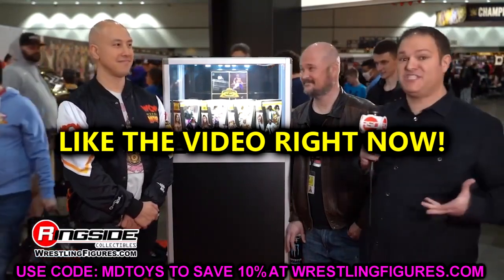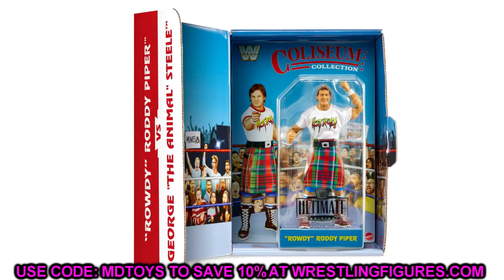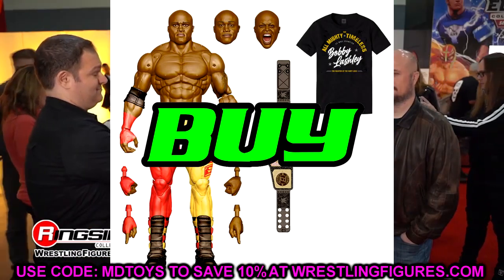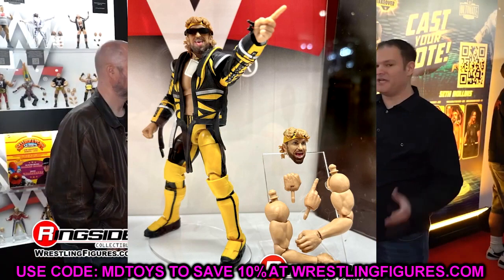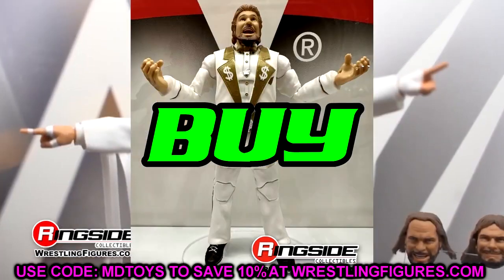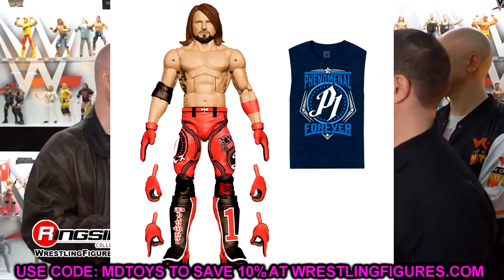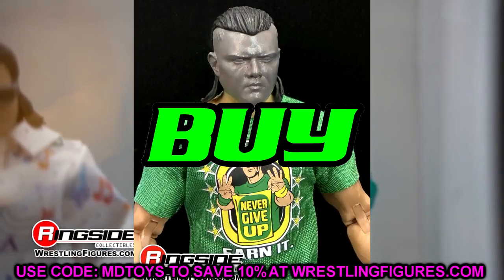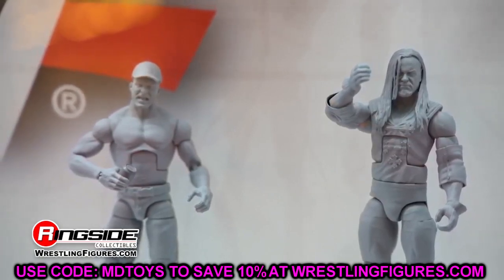DO NOT BUY THESE WWE FIGURES 2023-24!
In this video, MDT My Damn Toys is discussing NEW WWE elite ultimate and brand new wwe figures from Mattel 2023 and 2024! Whether you should buy or pass the wwe figures coming soon this year!